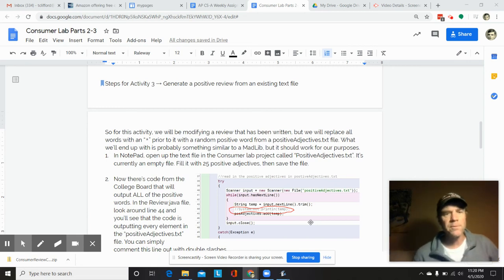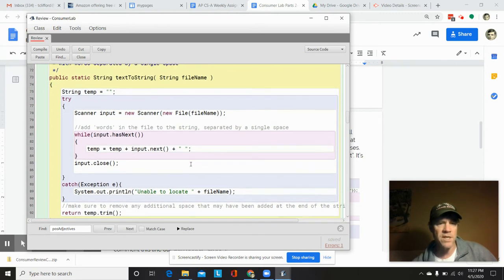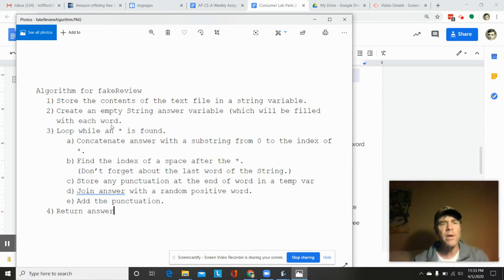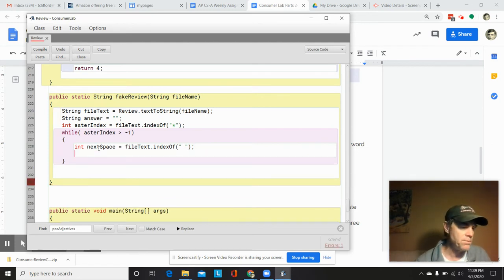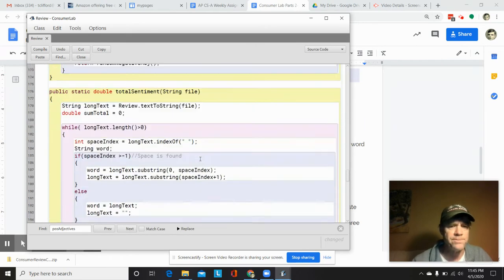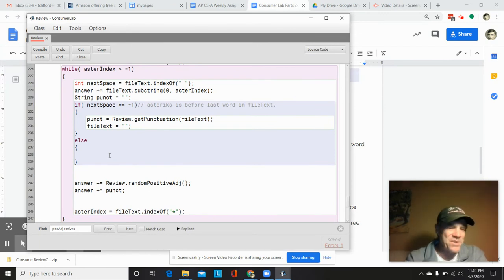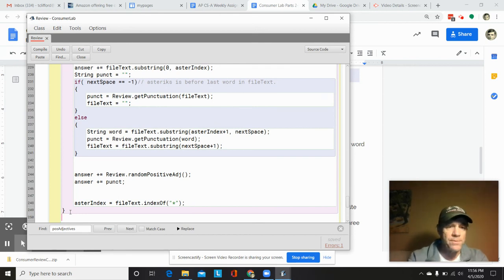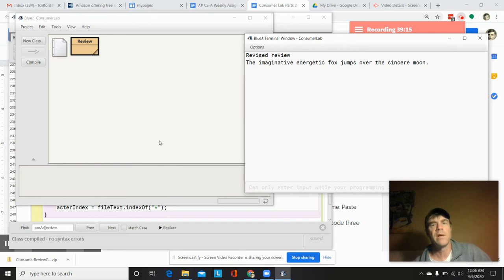Consumer Lab Activity 3